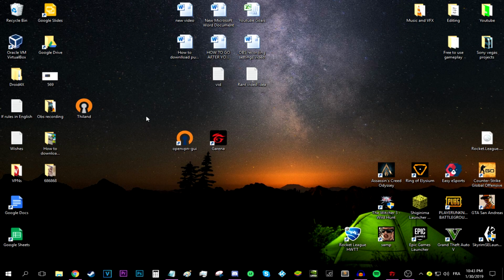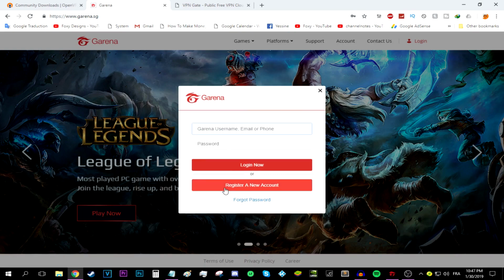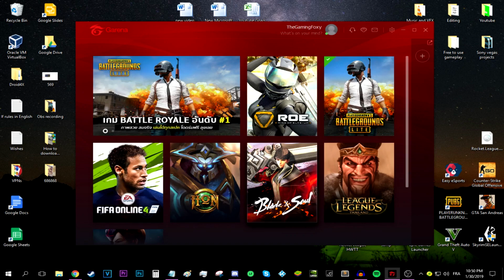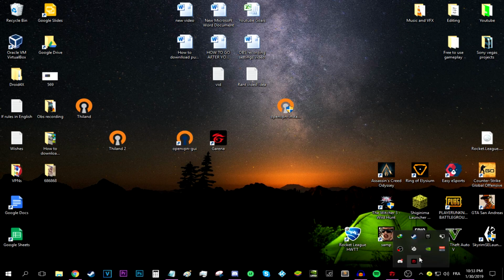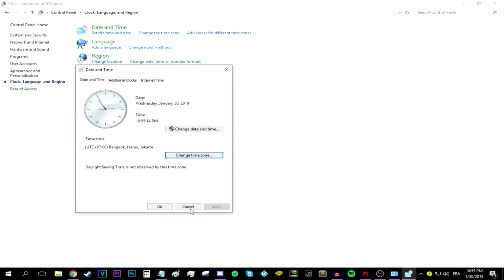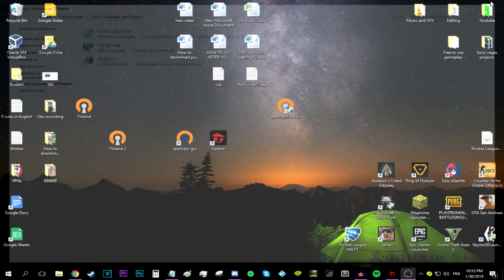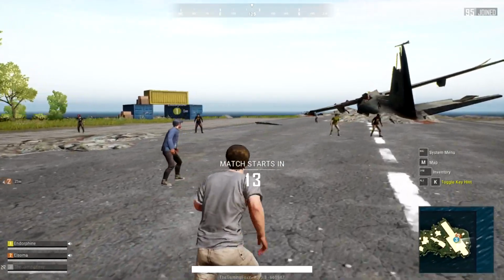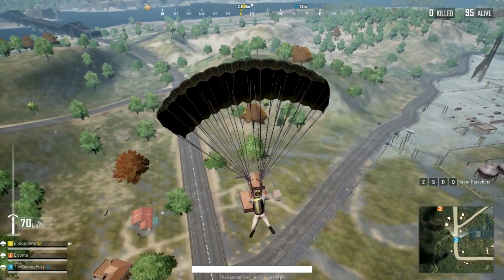How To Download PUBG Lite On PC From Anywhere In The World (No LAG) | How To Play PUBG Lite On PC 🎮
(each install will help the channel and different charities)

👉Hello everyone and welcome back to a new video, today I a going to be showing you guys how to Download PUBG LITE on your PC for FREE. I have a lot of friends who have a low end PC and they cant run the normal pubg on their pc. Also, some of my friends can't afford to buy pubg. So in this video, I am going to be showing you how to download pubg lite. You can install pubg lite from anywhere in the world without any problems  or lag.

👉Hello everyone and welcome back to a new video, today I a going to be showing you guys how to Download PUBG LITE on your PC for FREE. In this How to install Pubg Lite tutorial I am going to be using a vpn but don't worry, you will be playing without lag. This is how to download pubg lite latest version and this video Will show you how to play Playerunknown Battlegrounds Lite for free!
Basically I am going to be using Garena with OpenVPN, Follow the Tutorial and you will know it all!

Game requirements  ( Download size 1.9Gb )
minimum requirements :
OS: Window 7,8,10, 64bit
CPU: Core i3 2.4GHz
RAM: 4GB
GPU: Intel HD Graphics 4000
HDD: 4GB
recommended requirements :
CPU: Core i5 2.8GHz
RAM: 8GB
GPU: NVIDIA Geforce GTX 660 or
AMD Radeon HD 7870
HDD: 4GB

Video Title: How To Download PUBG Lite On PC From Anywhere In The World (No LAG) | How To Play PUBG Lite On PC 🎮

【✦Foxy✦】
➜ Hello, My name is Foxy and I am passionate about playing video games, this channel is all about gaming, and doing some silly stuff. I also love to interact with you guys, and play games with you! If you enjoy gaming you have come to the right place!

【♫ Music used ♫】